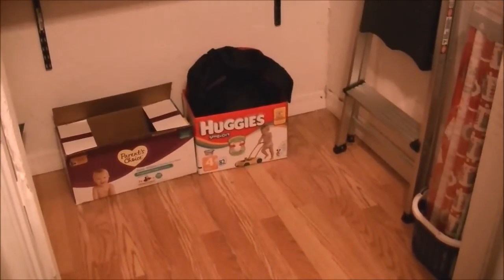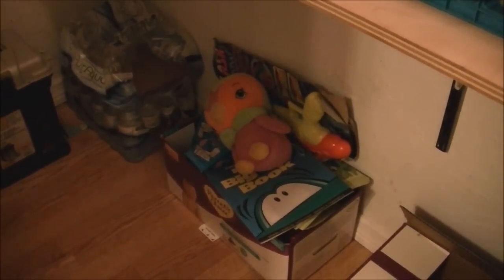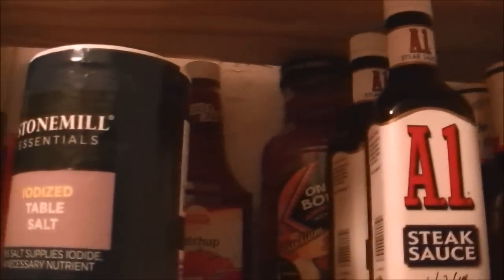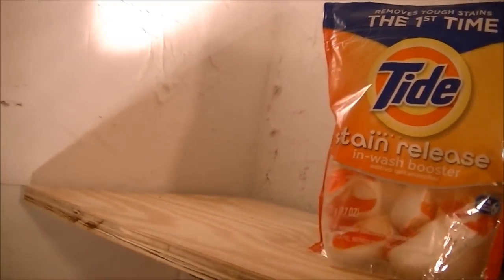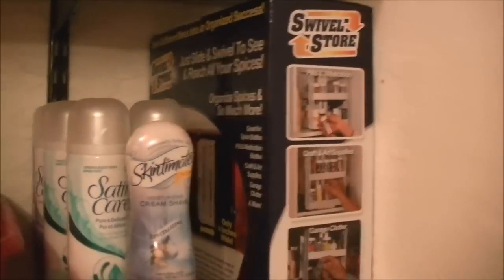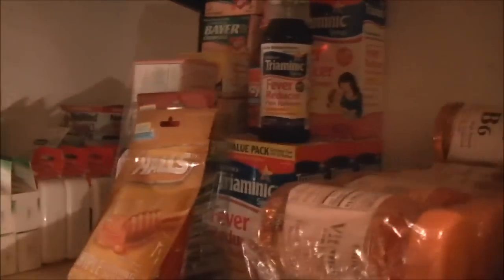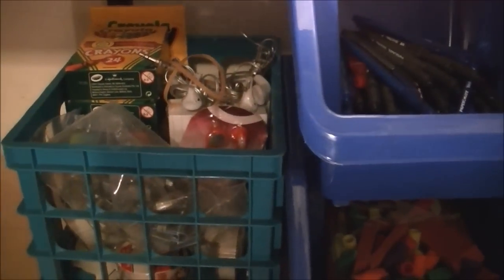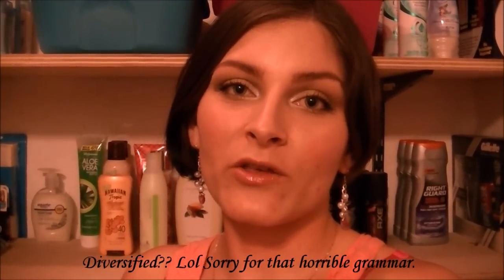Stockpile Room Update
This is my intro back into couponing! My plan is to slowly rebuild my stockpile throughout the year and have it stocked enough to take another couponing break in 2014! =)

Share your pics with me by including everdaycrazyvlog in your caption

Camcorder I use
Camera I use